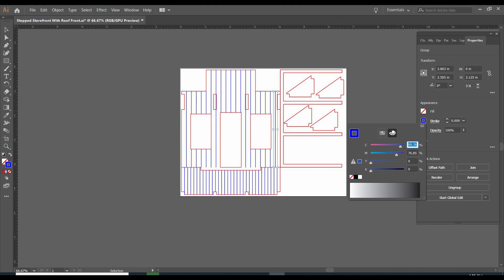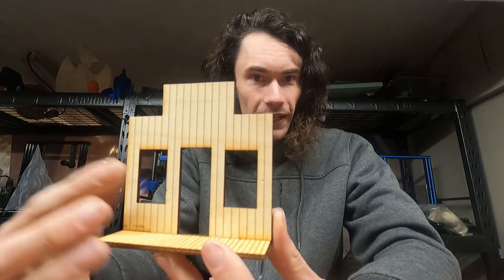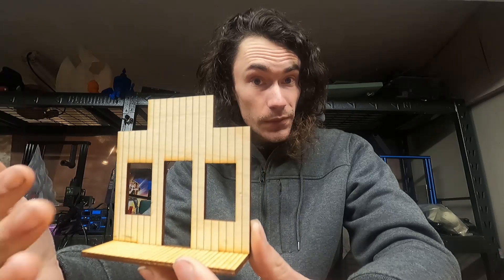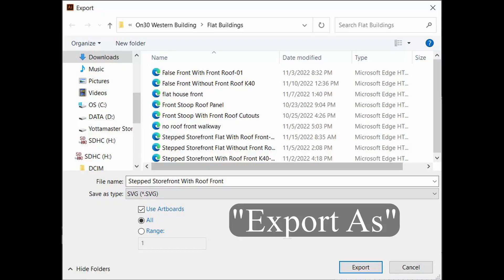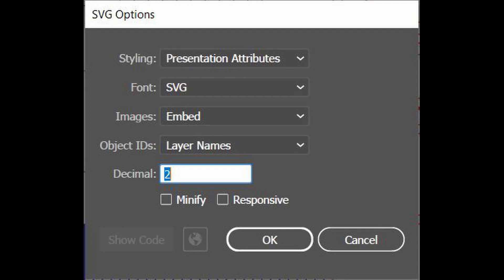K40 Workflow With Adobe Illustrator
I can't find the article referencing the Inkscape export, but here are the settings I use per the Evil Mad Scientist AxiDraw Inkscape plugin.

Here's the condensed version:
File, Export, Export As
Click "use artboards"

When asked about export settings:
Styling, presentation attributes.
Object ID, layer names.
Minimy/Responsive, off.